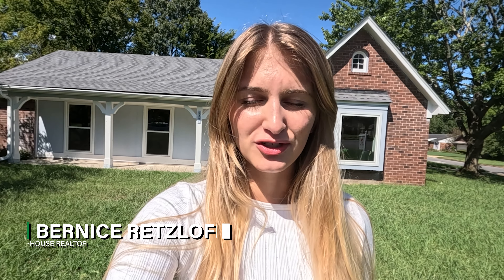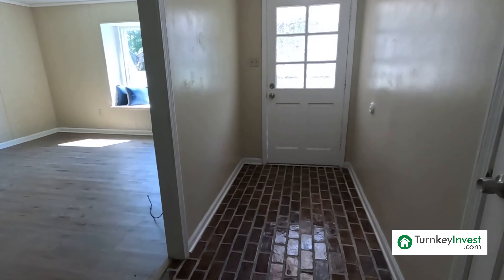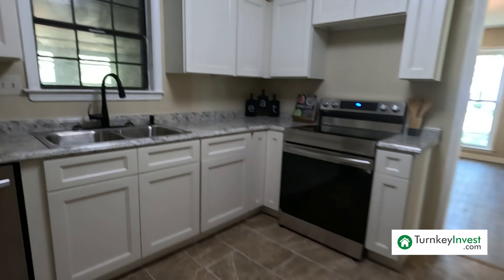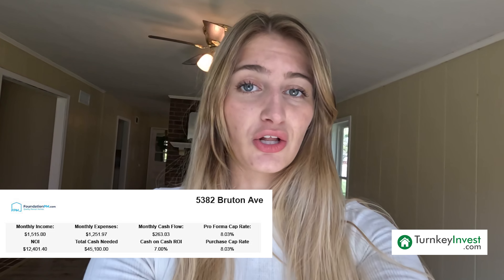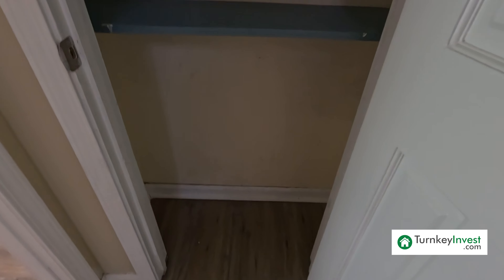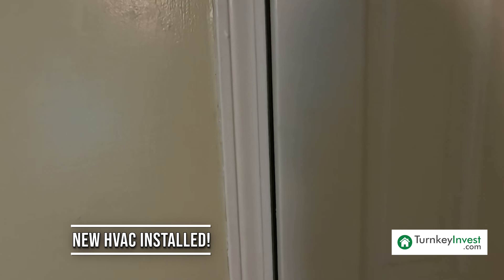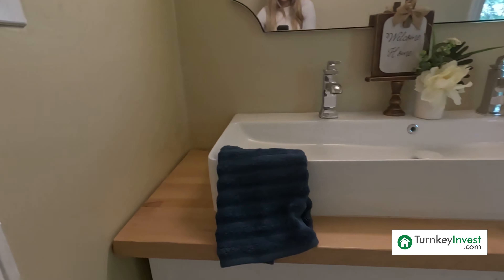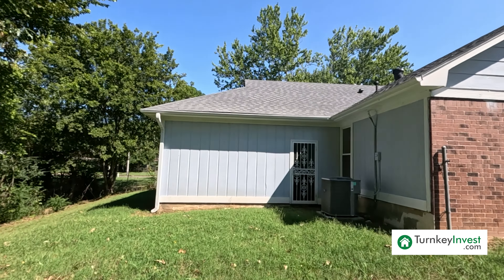5382 Bruton Ave, Memphis, TN 38135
We help investors buy, renovate & manage great properties in Memphis!

Are you seeking a better property management solution in Memphis, Tennessee?

Song: Beautiful Corporate by Fretbound

Song: Corporate Property by Fretbound

Song: Motivational & Inspiring Corporate by ElevateMusica